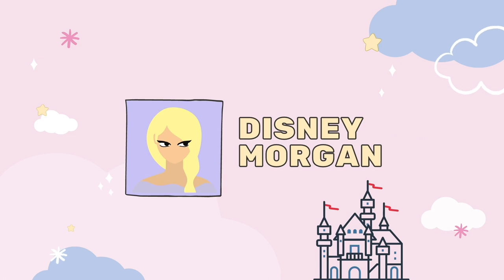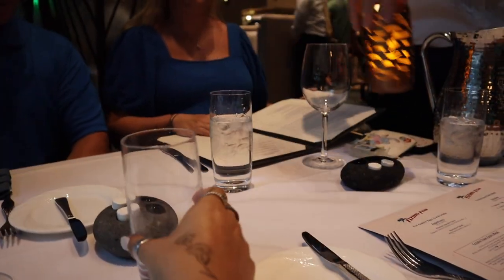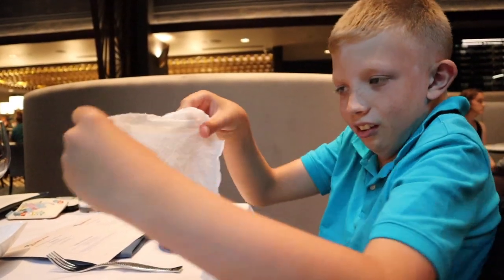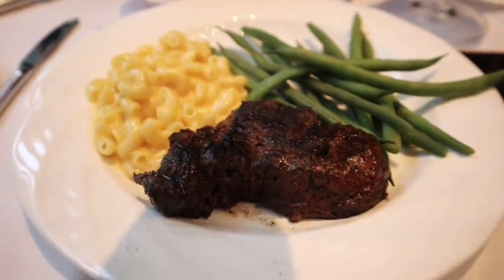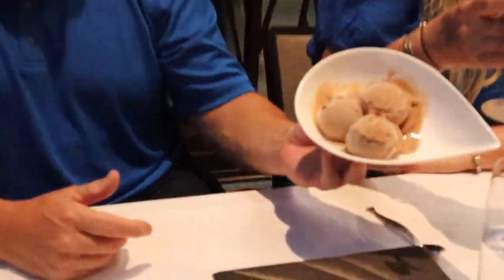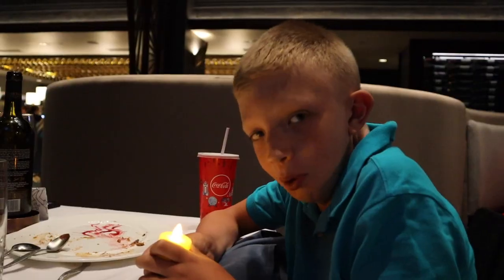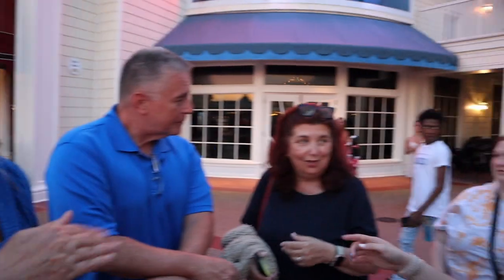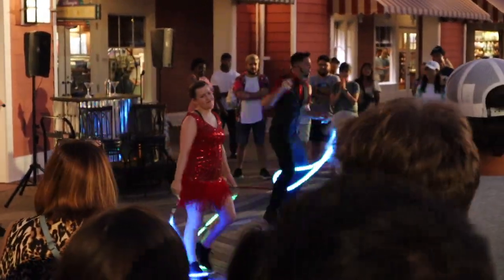FLYING FISH, BOARDWALK ENTERTAINMENT & MEETING SUBSCRIBERS!! disney world vlog June 2022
Today I finally got to try the Flying Fish!! It was so delicious. After we got dinner, we walked out on the boardwalk, ran into some sweet subscribers, saw some entertainment and did some shopping!! Any night on Disney's Boardwalk is always a great one!